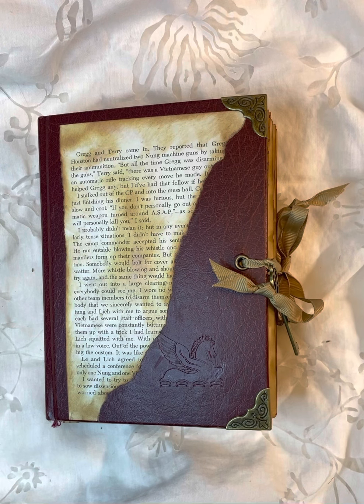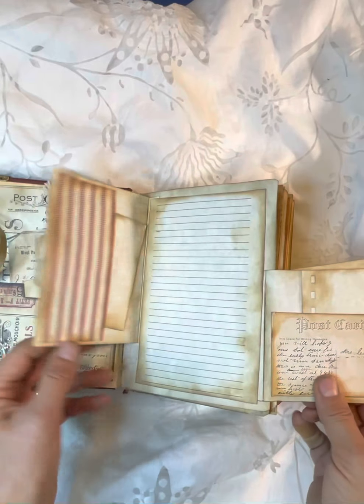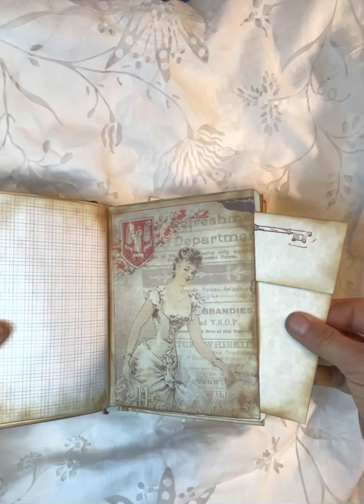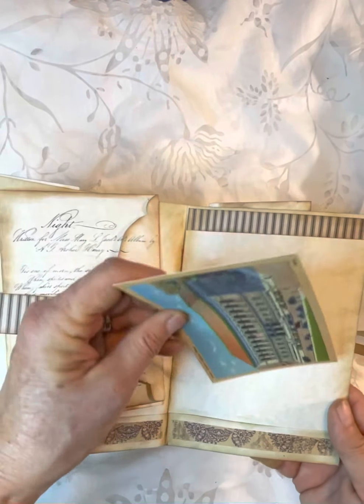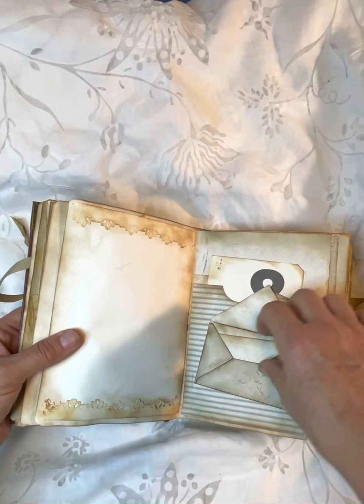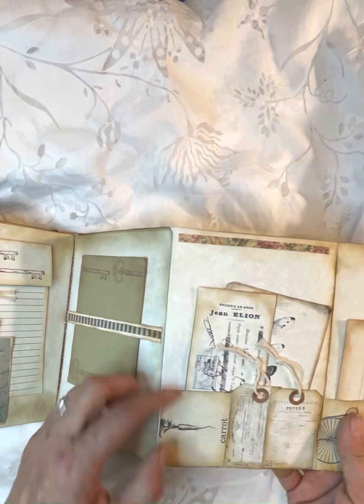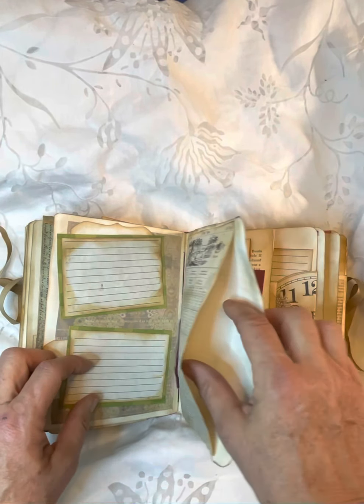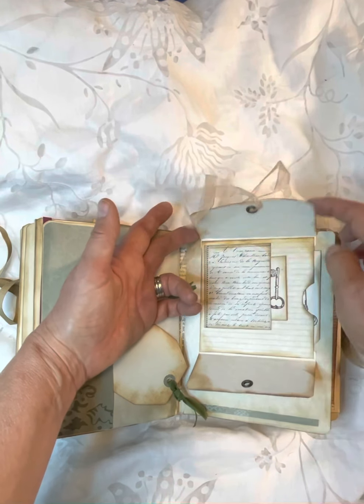Hand Sewn Vintage Journal 2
A flip through of my hand sewn vintage journal.